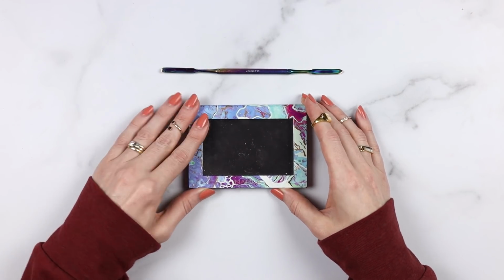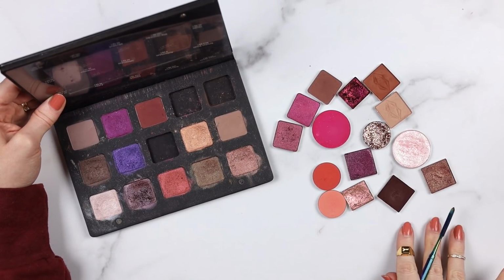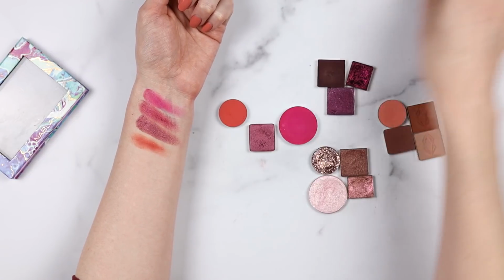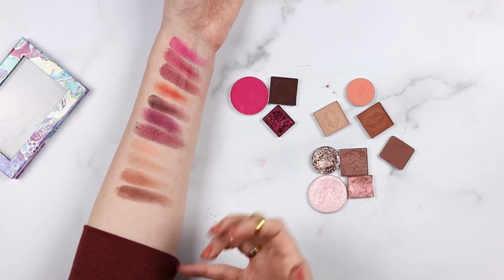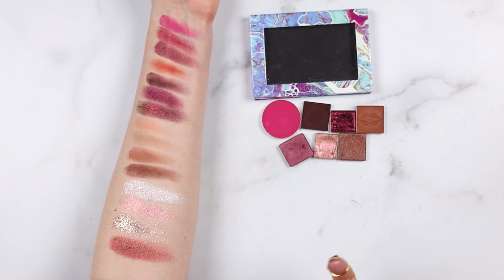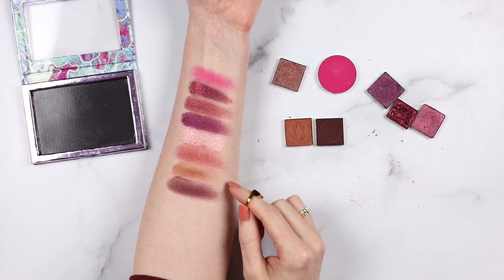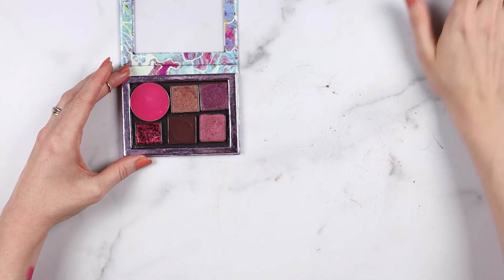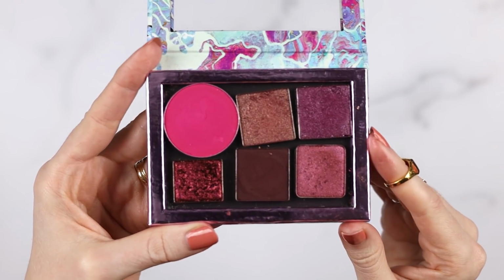I DON'T NEED NEW EYESHADOW PALETTES RIGHT NOW EVEN THOUGH ROSE PALETTES ARE WEIRDLY APPEALING???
all of the eyeshadows are listed below ⤵ ⤵ ⤵ ⤵ ⤵ ⤵ ⤵ ⤵ ⤵ ⤵ ⤵ ⤵ ⤵ ⤵ ⤵ ⤵ ⤵ ⤵ ⤵ ⤵ ⤵

de-potting tool (mine isn't available anymore but this one is similar)

ALL THE EYESHADOWS IN ORDER OF THE FIRST ROUND OF SWATCHES
1. Juvia's Place Iri Ji
4. Colourpop Meteorite
8. Colourpop Wait For It
9. Lethal Midway (20% with code HANNAHLOUISE)
10. Lethal Catatonic (20% with code HANNAHLOUISE)
11. Natasha Denona Nude Mauve
14. Colourpop Indio

ON ME
Most of my rings are PR samples from Monica Vinader (get 20% off Monica Vinader jewelry with discount code US20RAFINSIDER-D6D3 & the rest are vintage, antique, or otherwise one of a kind